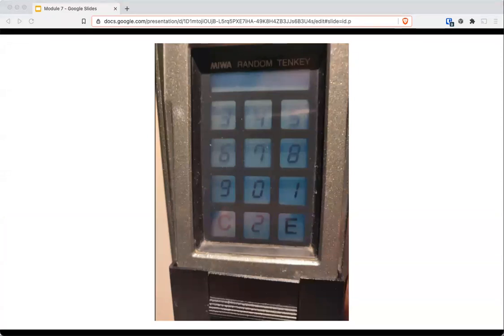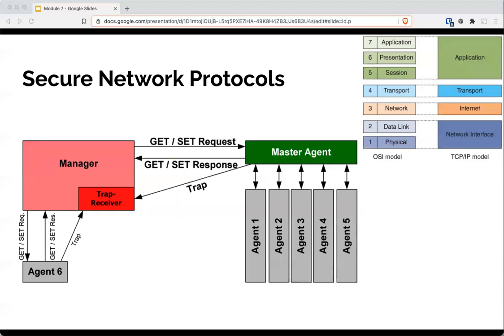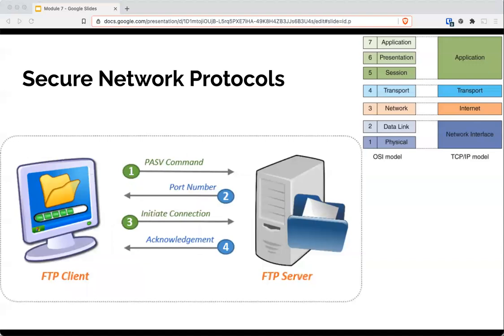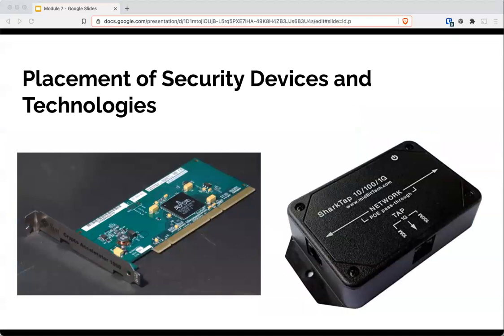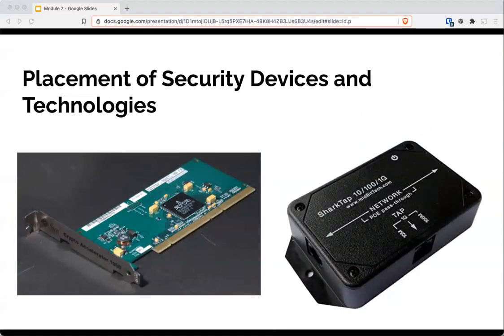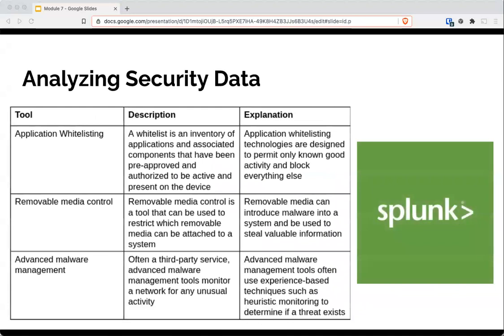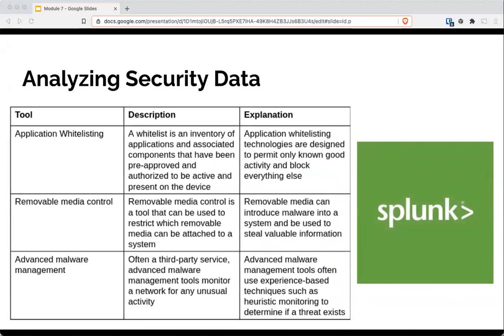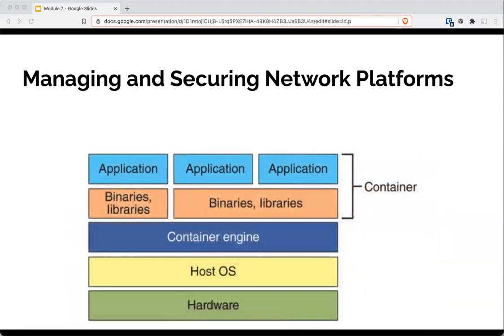CIS 75: Module 7 Lecture